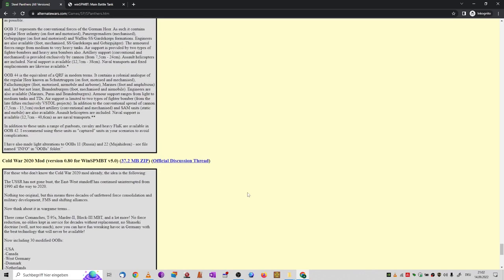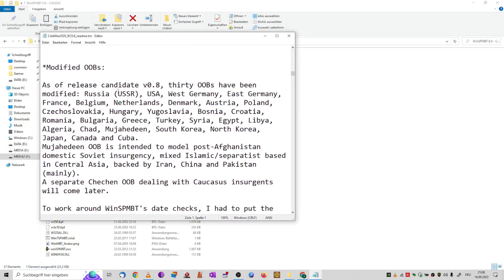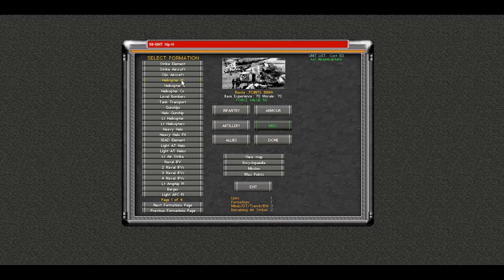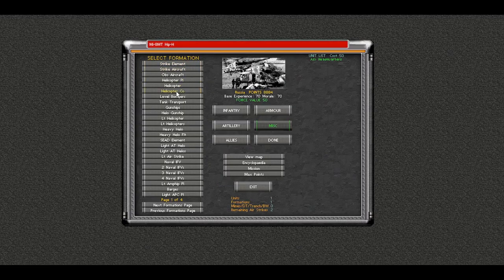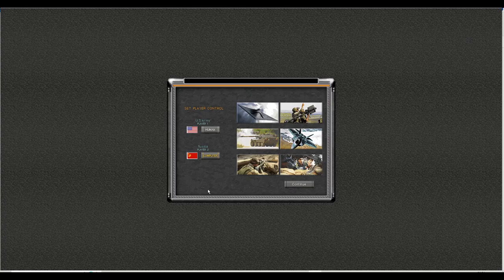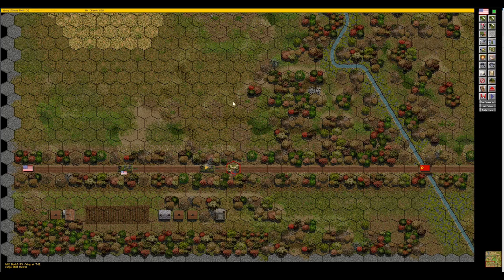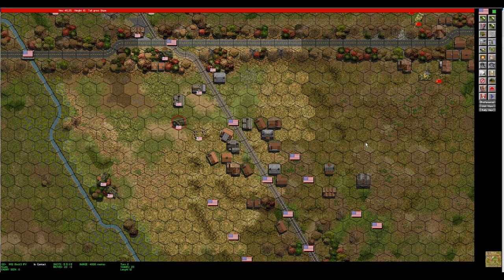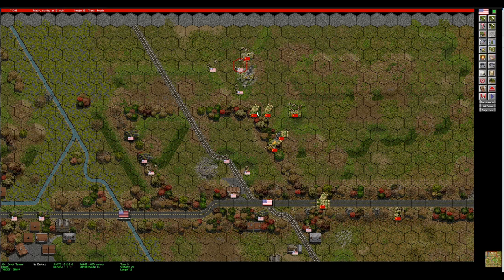WINSPMBT Cold War 2020 Mod - Setup Guide & Content Showcase